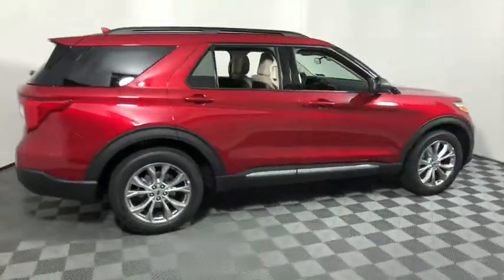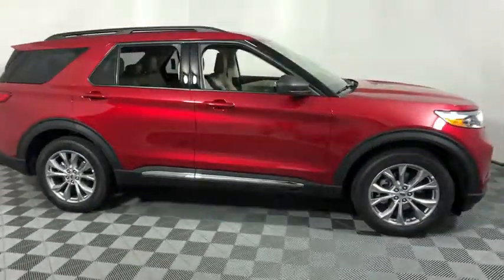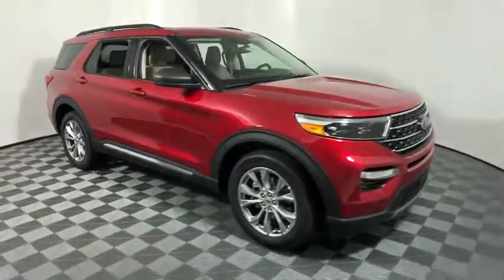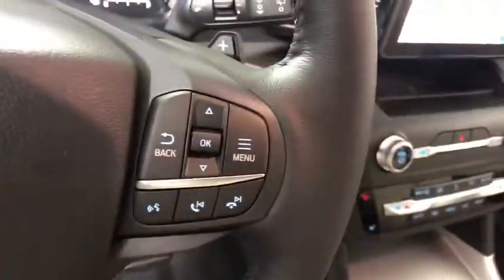2020 Ford Explorer Easton PA, Allentown PA , Bethlehem PA, Quakertown PA, Phillipsburg NJ F27655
Red New 2020 Ford Explorer available in Easton, Pennsylvania at Koch Ford. Servicing the Allentown PA , Bethlehem PA, Quakertown PA, Phillipsburg NJ area.

Koch Ford
3810 Hecktown Rd

EVERY New Vehicle includes 1 YEAR PAINTLESS DENT REMOVAL, INTERIOR STAIN PROTECTION, ANNUAL PA STATE INSPECTION FOR YOUR HOUSEHOULD, 24 HOUR ROADSIDE ASSISTANCE and COURTESY SHUTTLE!! See us for complete details on these programs. Not all customers will qualify for all rebates. $500 - Retail Bonus Customer Cash. Exp. 09/30/2019, $500 - Retail Customer Cash. Exp. 09/30/2019